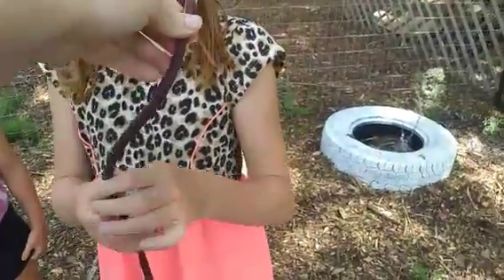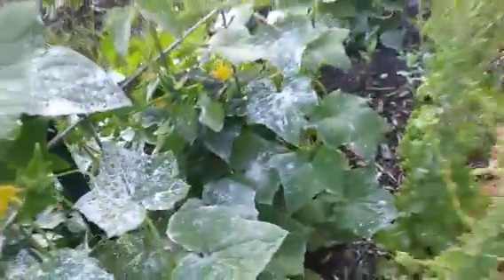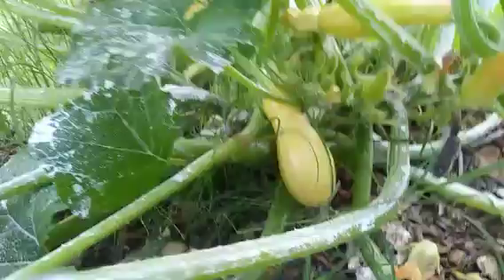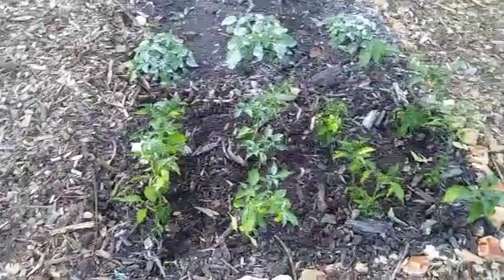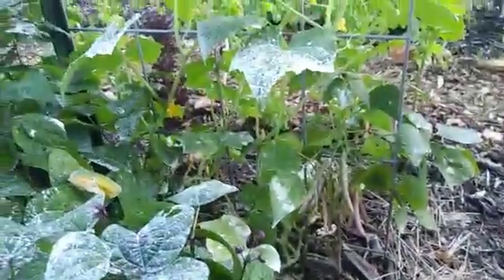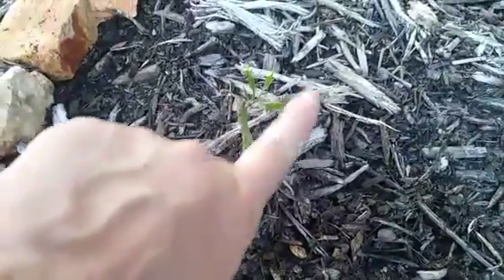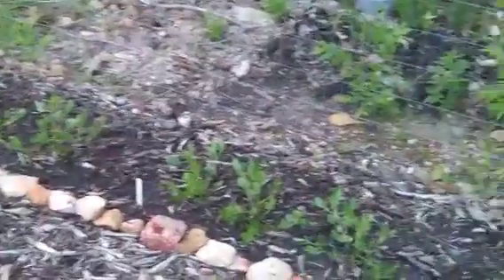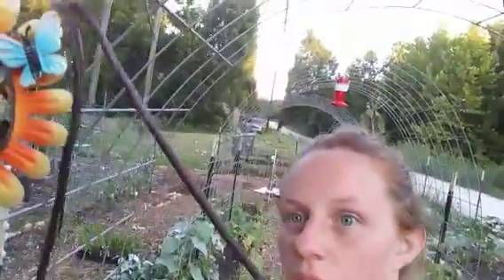Full Garden Tour Week SEVEN!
Come have a look at our garden!! It's is finally growing UP!!!

MORE ABOUT US:
We are a family of 5 raised in the city but country bound. We closed on our 6 acre property in the summer of 2017 and have been learning to garden and homestead ever sense. We have goats, rabbits, pigs and chickens but plan on so much more! Our goal is to become 90% self-sufficient within the next 5 years!

Our everyday life consists of caring for the animals, building our property up, gardening and breeding animals! We leave the babies to be raised by their mothers until weaning time and then sell or process them! We believe we should all be aware of where our food is coming from and this is our way of teaching our children!

WHAT WE USE TO MAKE OUR VIDEOS:
Standing Phone Tripod
Bendable Phone Tripod
Computer (Surface pro 4)